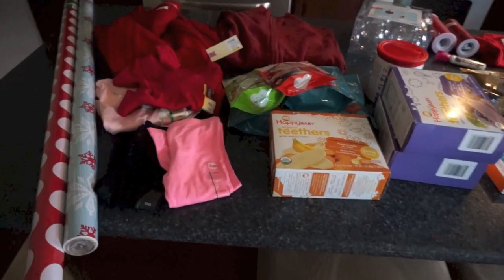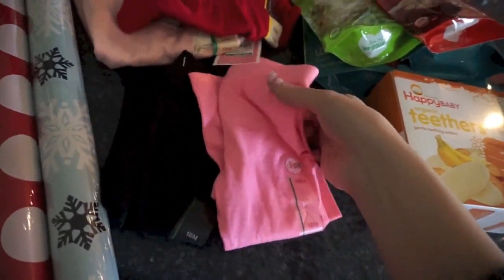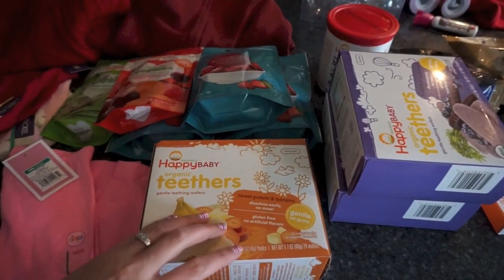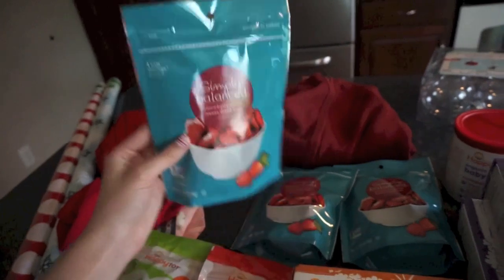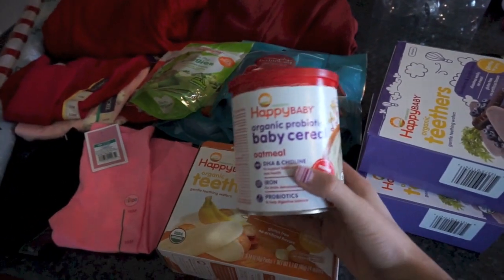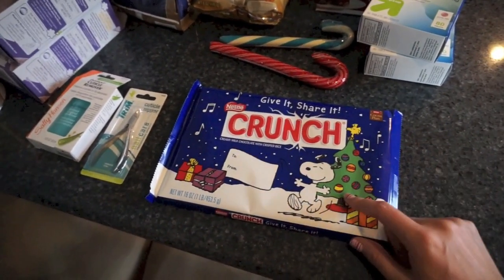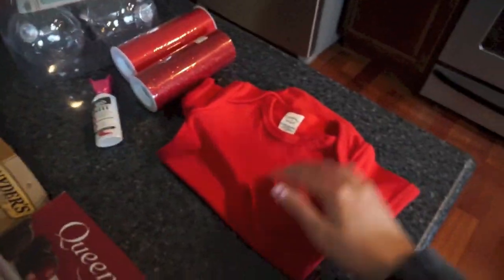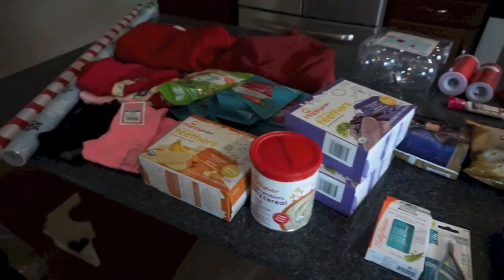Target Haul Dec 2015 | Baby, Christmas, Food, & Crafty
Today I've got a Target haul to share. I also hit up a craft store so I can do a few Christmas crafts coming up.

Some items I mentioned:
Wrapping Paper
Dried Strawberries
Probiotic Cereal
Women's Merona Pullover
Red Baby Shirt
Men's Sweater
Dark Chocolate Lays
Cinnamon Candy Cane
Berry Candy Cane
Baby Leggings
Feather Baby Shirt
Cuticle Remover
Cuticle Nippers
Cordial Cherries
Crunch Bar
Acid Reducer

~*~*~*~*~*~*LINKS*~*~*~*~*~*~